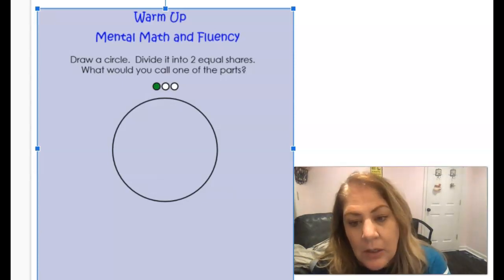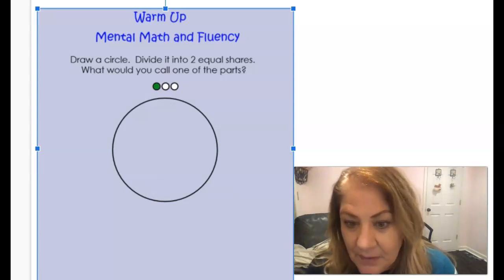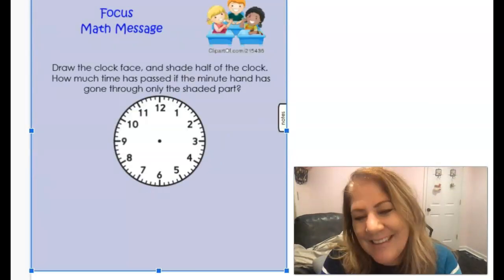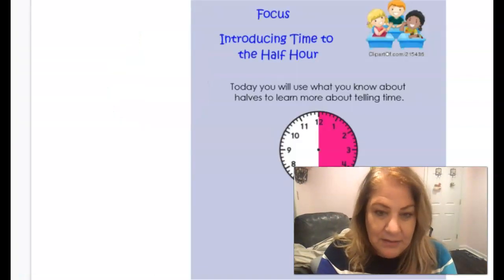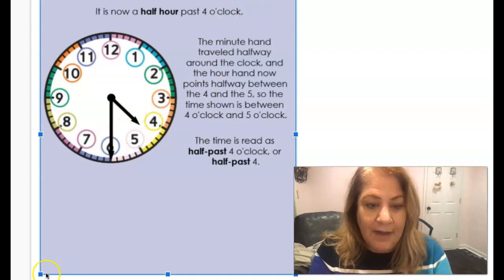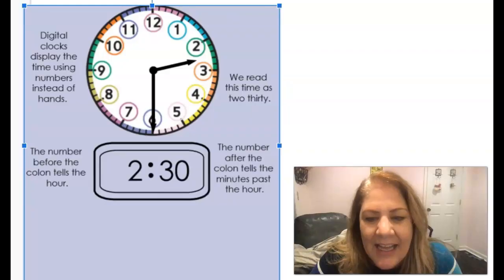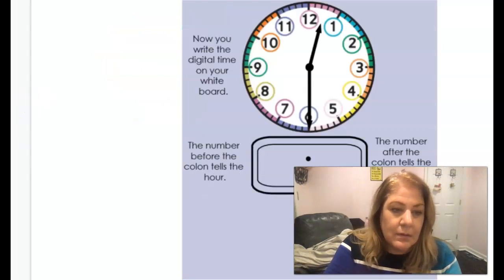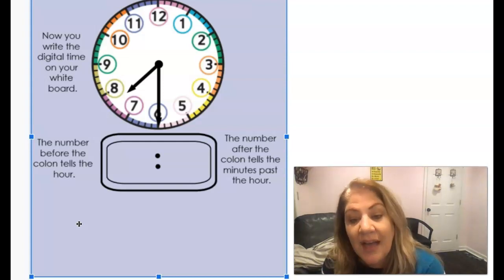8.8 time to the half hour